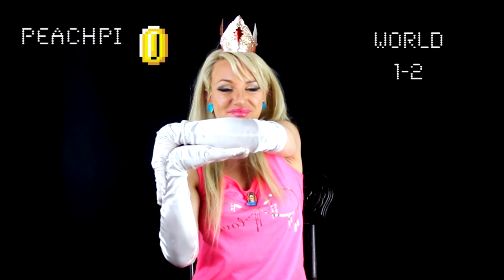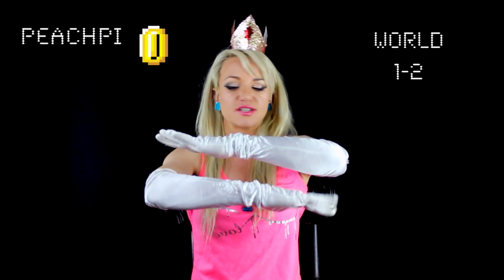Beginner TUTTING | World 1 - Level 2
Join Pi in her quest through 3 different Worlds of Tutts!!
World 1 Beginner Tutting
World 2 Intermediate Tutting
World 3 Advanced Tutting
In this episode you and Pi will conquer Level 2 of World 1!  Good Luck!!

Special shout out to my step-dad Michael Frazier for being an AMAZING tech support!

Who's on my Pi's shirt?? That's one of Denver's funniest and most talented Drag Queens, Evelyn Evermoore! Pi choreographs for and dances with Evelyn and will be sharing an interview with her soon! Check her out on Instagram @evelynevermoore, and Facebook

Video shot and edited  by Pi DuVal